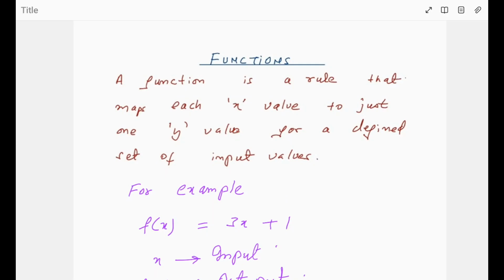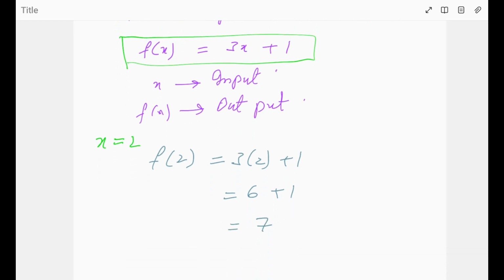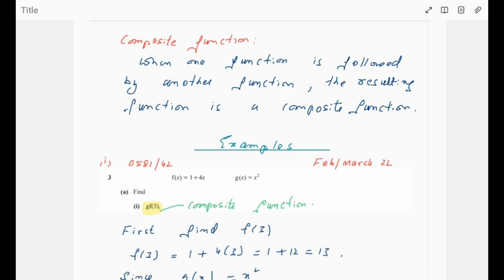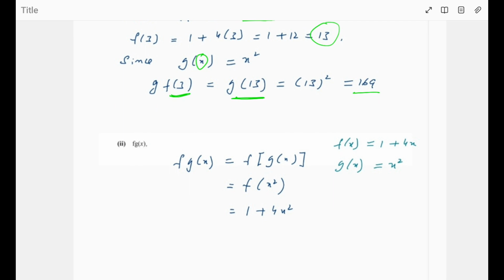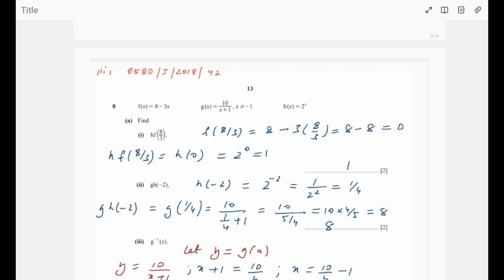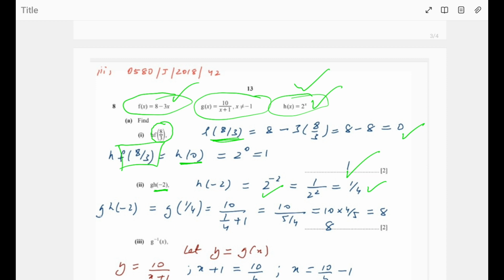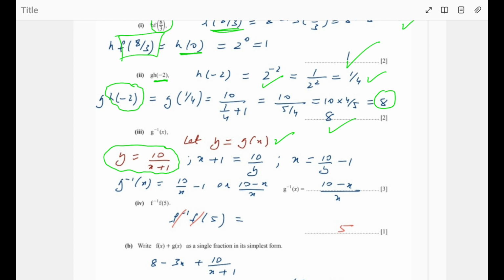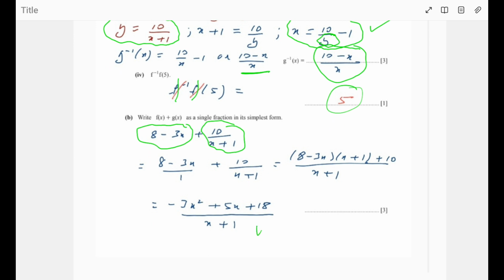Concepts of Functions in IGCSE Mathematics | Sir Haroon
Concepts of functiions in igcse mathematics.
Lecture by Sir Haroon Rashid.